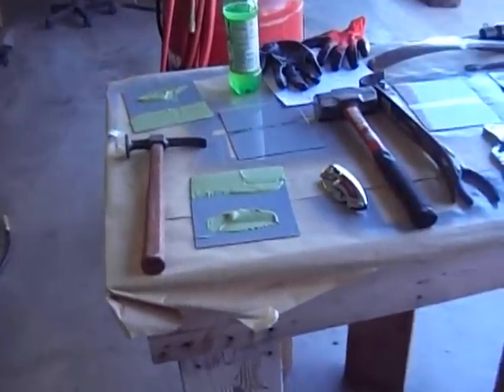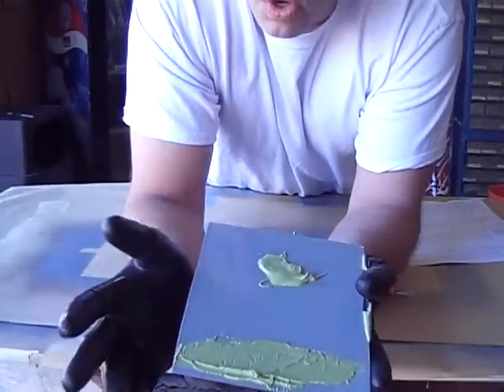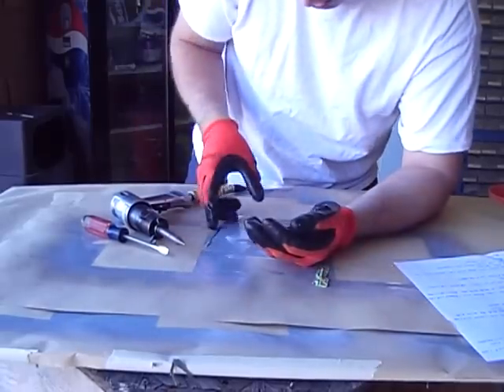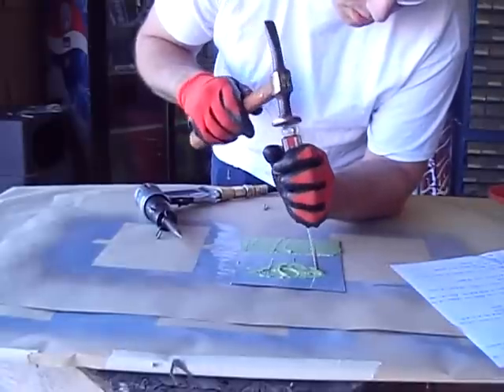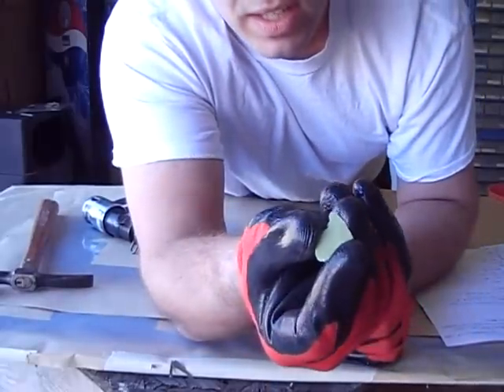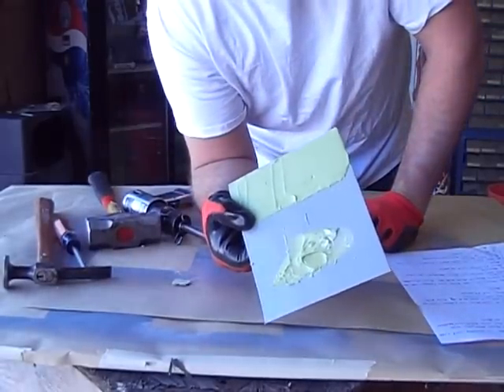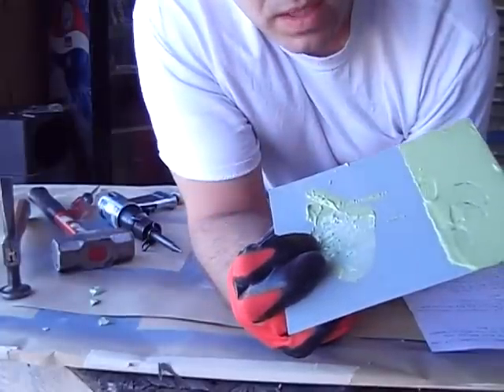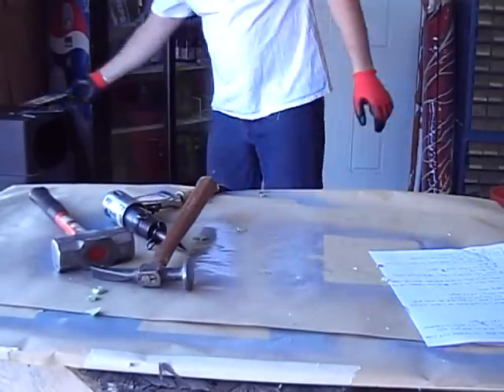Spi epoxy primer & Ospho torture test